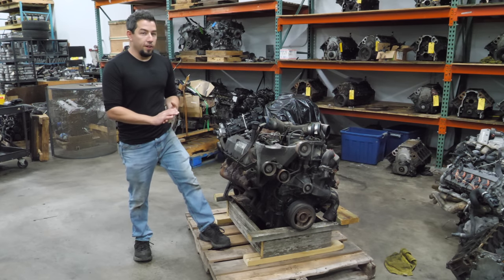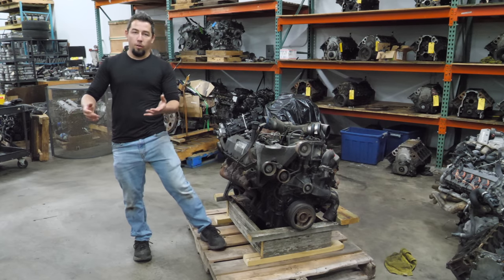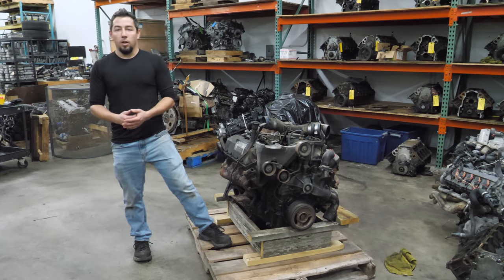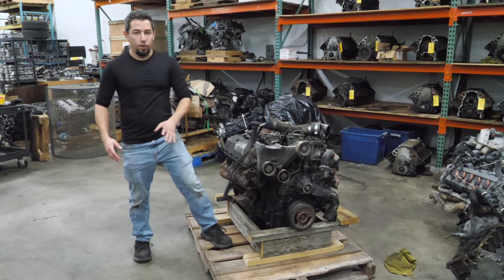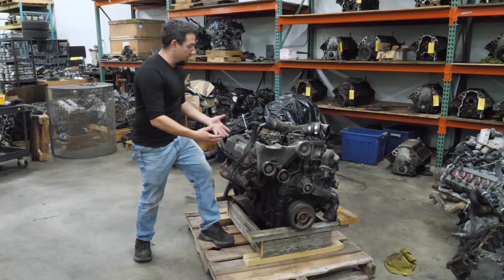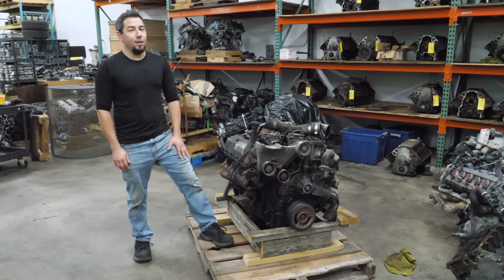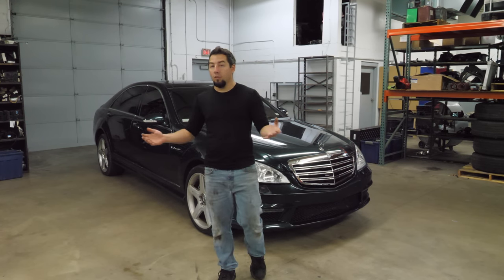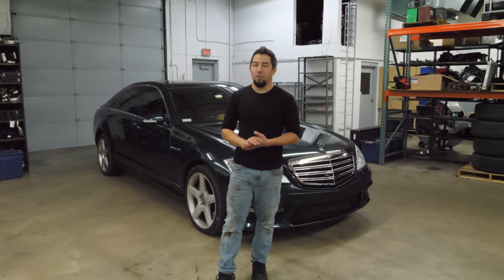70K OR 700K? Ford 7.3 Powerstroke Mileage Discrepancy. How Many Miles Are Really On This Engine?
Midweek Bonus Video!
Last week I made a post on youtube about how a 7.3L Powerstroke came in from another yard with a claimed 700,000 miles. Of course, I cannot take anything at face value so I decided to dig to verify. If i am going to claim an engine has 700K, I need hard, concrete, commercial grade proof. To carfax I went, and it showed me there was a huge discrepancy in the mileage log, so i decided to check it out before I tear down a good, impossibly low mileage engine.
In this video, I lay out all of the details that I have. The carfax. The truck. The VIN, EVERY single detail I have,  you have! We tear into the engine in a few areas and try to prove or disprove either mileage claim.
So, what do you think? How many miles are actually on this engine?

Also, what should I do with it?  No... No I'm not swapping it into anything.

If you're looking to buy superduty parts, we have several in stock from 7.3 to 6.7 Generation. and peruse our inventory. If you don't see what you're after you can fill out the part request form which lets us know exactly what you're looking for.

As always, I appreciate all of the comments, feedback, and even the criticism.

Catch you on Saturday night for another complete engine teardown!

 -Eric